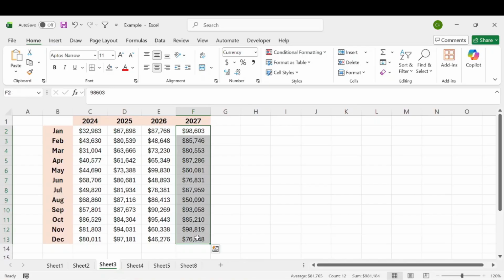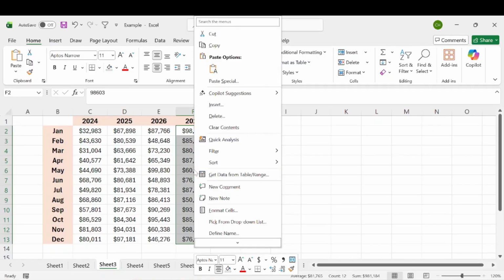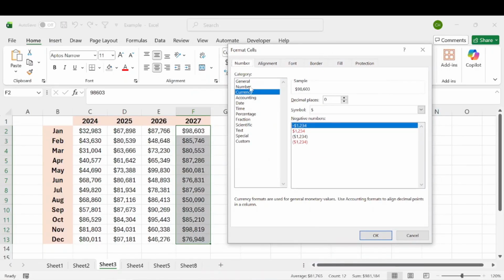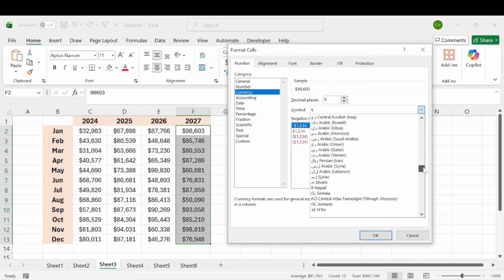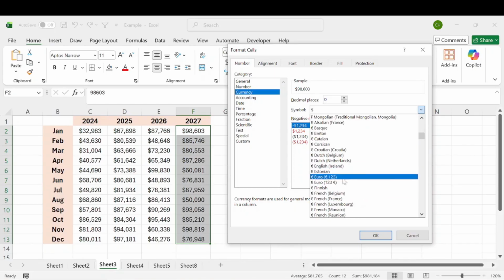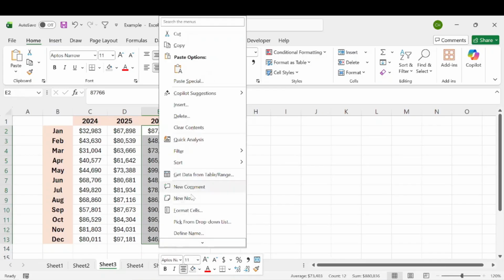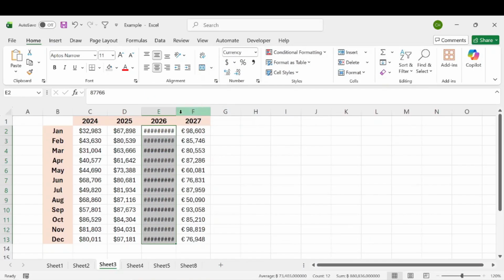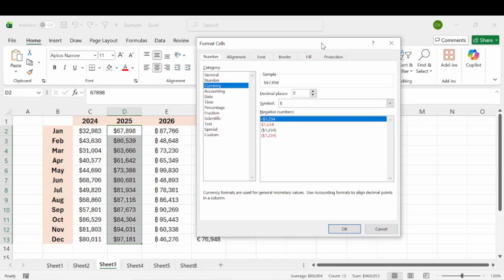How To Change The Currency In Excel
Standing Desk:

Great book on business:

Simple tutorial on how format numbers into any currency in Excel. With that currencies appropriate symbol.